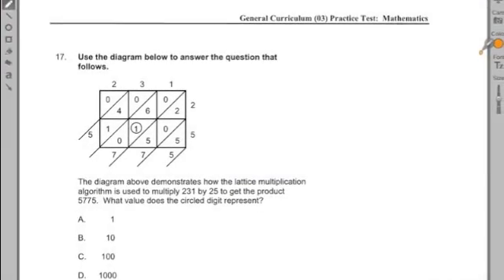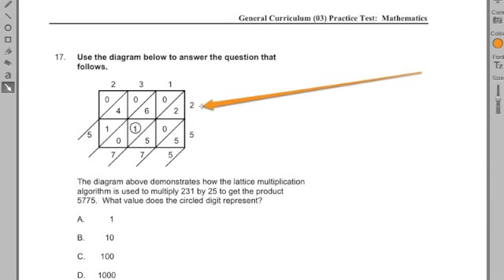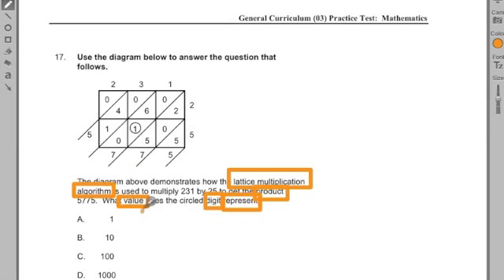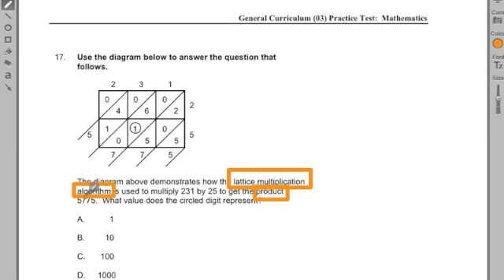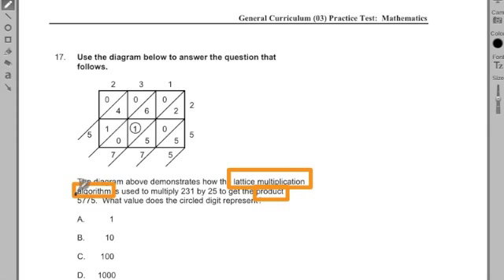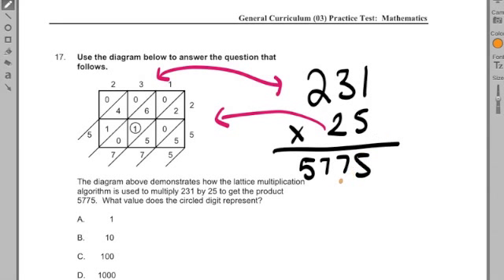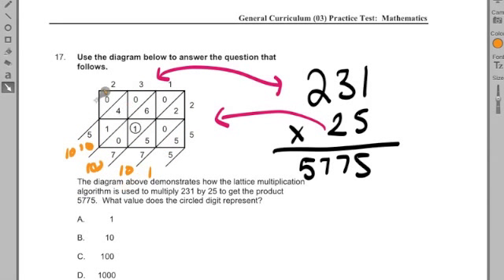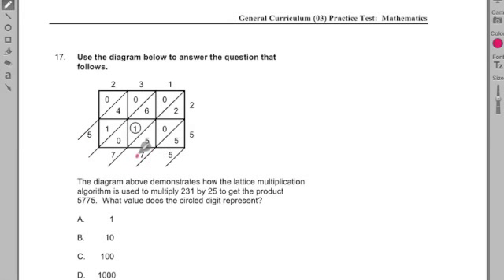MTEL TEST PREP ~ #17~ General Curriculum Practice Test (03 ~ Chris Abraham ~ GOHmath.com